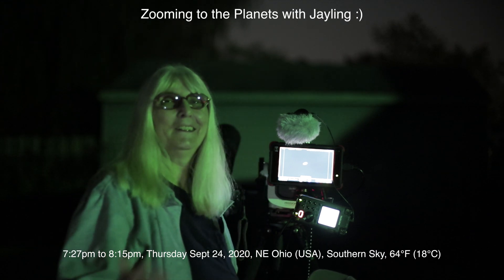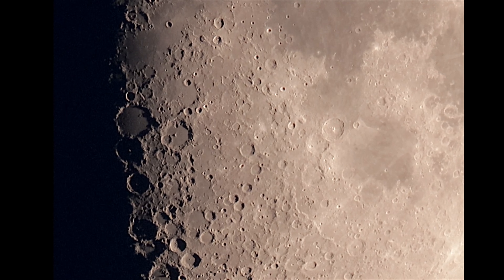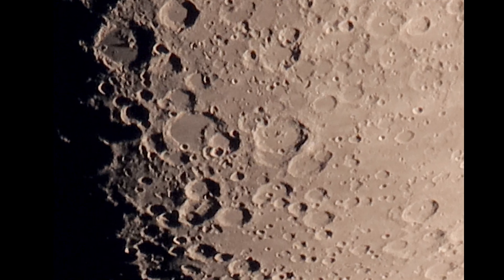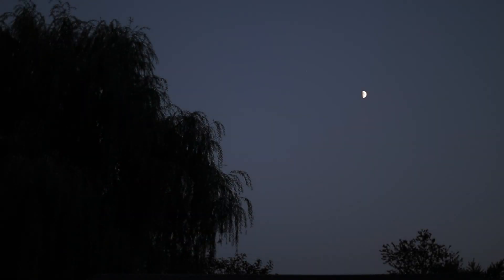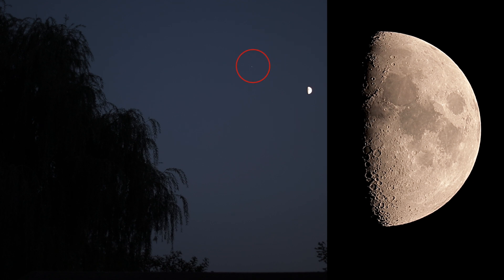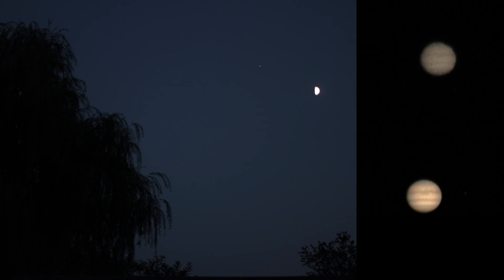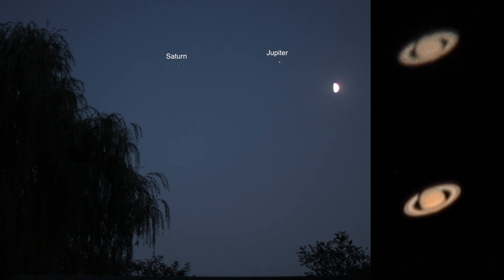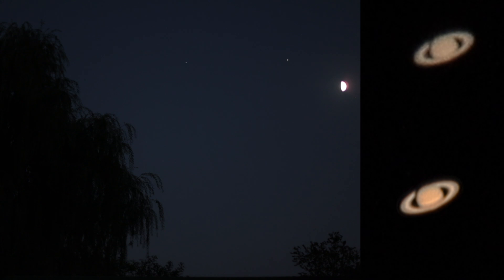Zoom to the Planets with Jayling - (Canon R Camera & RF 800mm Lens)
Testing out the refurbished Canon R camera with the RF 800mm lens plus the 10x Magnify zoom it offers on Jupiter, Saturn & the 60% Moon. The wide field of view was filmed with the Canon Ra astro camera. So far in early testing I don’t see any issues with the refurb yet, except some stuck pixels that couldn’t be fixed with the manual sensor clean trick.

7:27pm to 8:15pm, Thursday Sept 24th, 2020, NE Ohio (USA), Southern Sky, 64°F (18°C)

Filmed on the Canon R & Ra Mirrorless Cameras
Canon RF 800mm F/11 Lens & 2x Extender (zoom)
Canon 50mm F/1.4 Lens (wide view & photos)
Recorded onto the Atomos Ninja Flame 7” Monitor/Recorder & Ninja V 5” - Upscaled to 4k
Stacking Done in the Lynkeos App for Mac